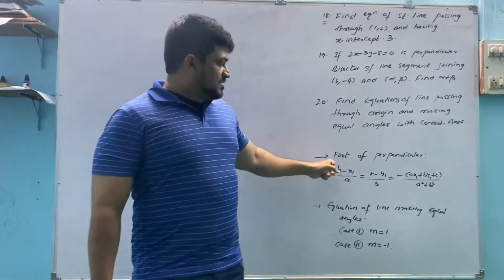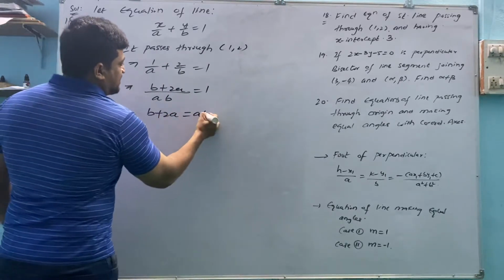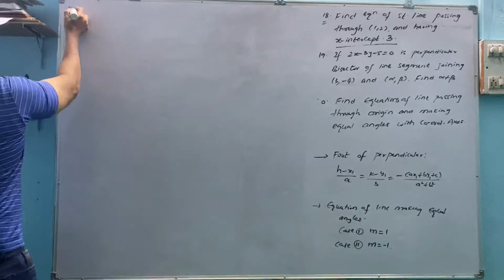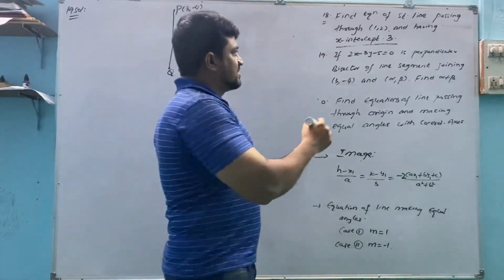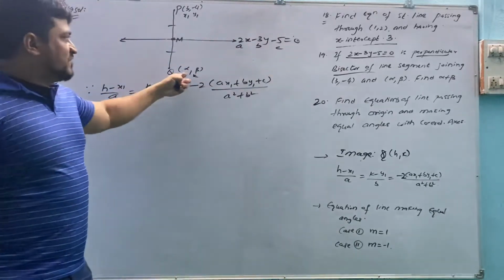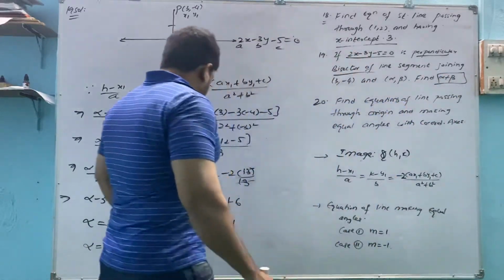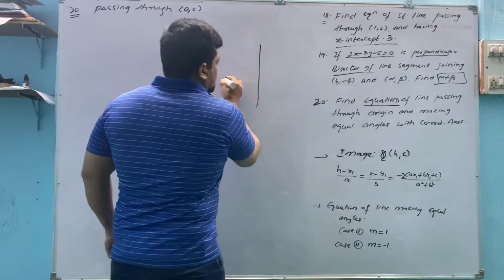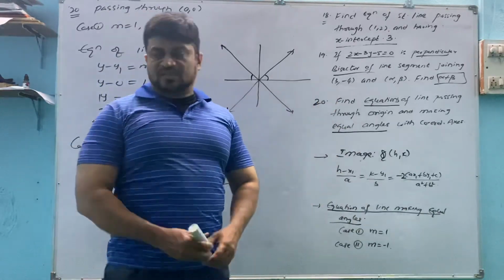straight lines class 5 inter first year